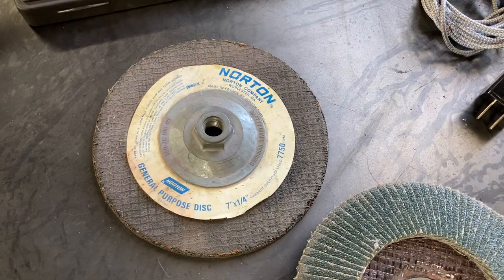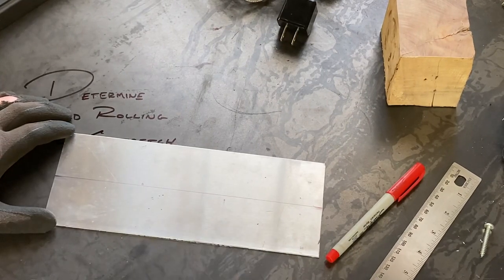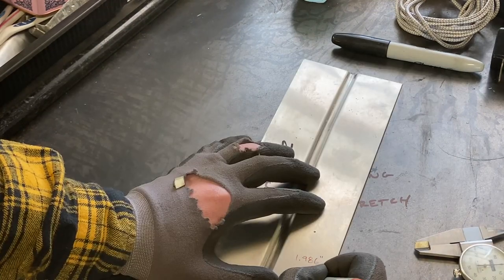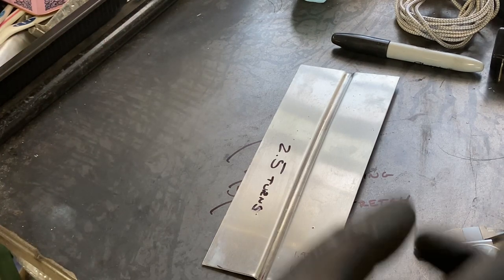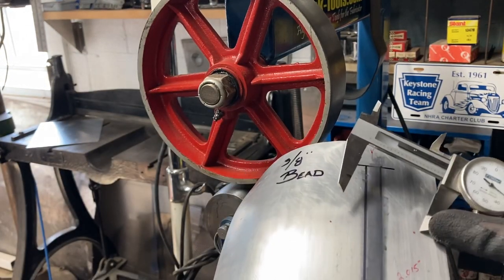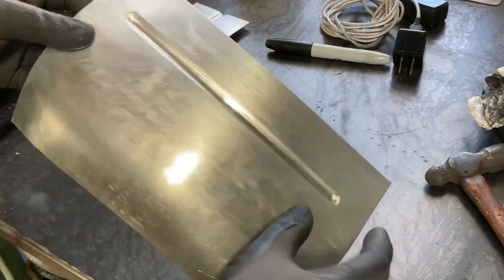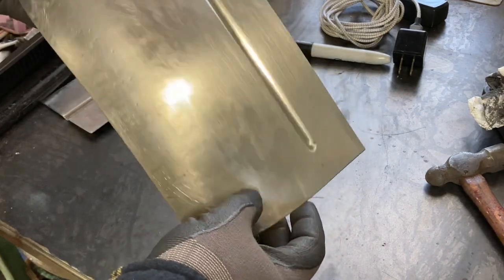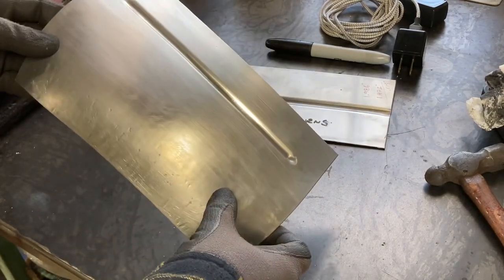Fab tech 3: How to determine bead rolling pre-stretch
Today in the shop, we demonstrate a handy way to measure the amount of pre-stretch required to properly form beads in a panel.